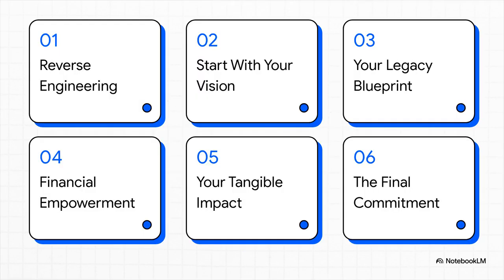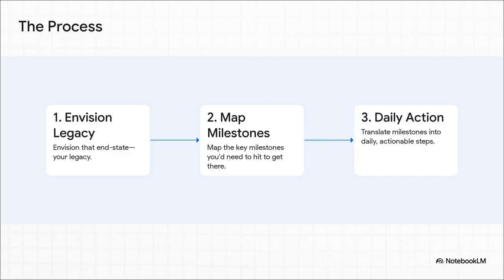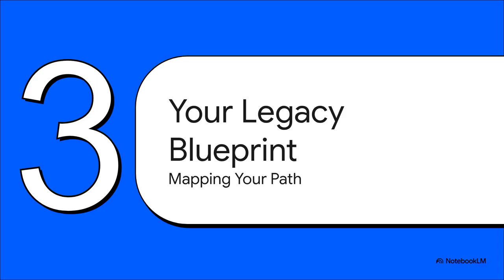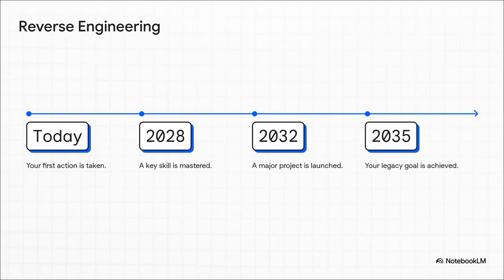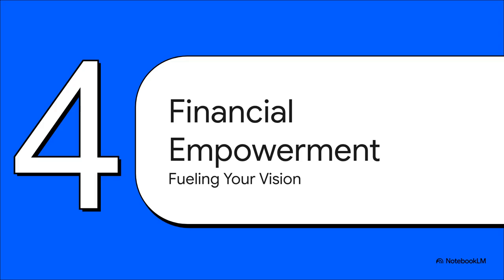Reverse Engineering Your Legacy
LAUNCH YOUR OWN ONLINE BUSINESS TODAY!
A Daily Pay Online Business That Works for you 24/7!
In this short video, you will learn how...